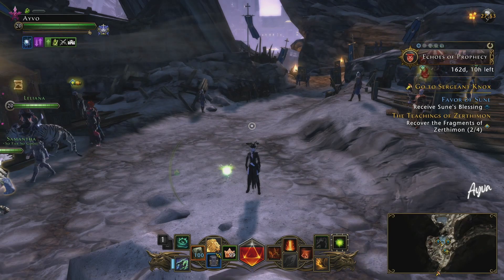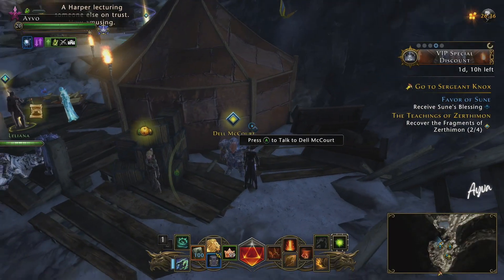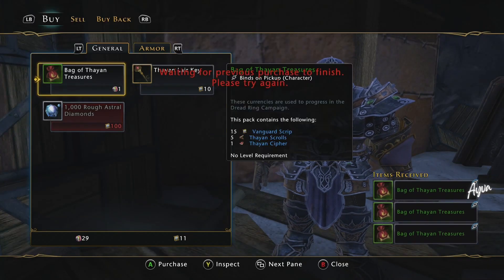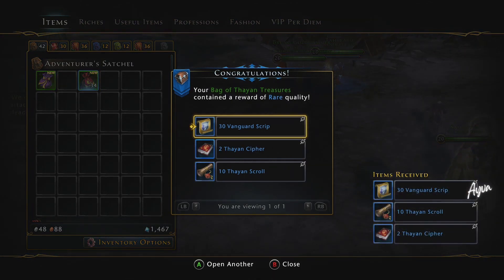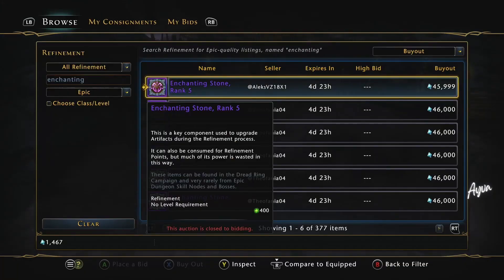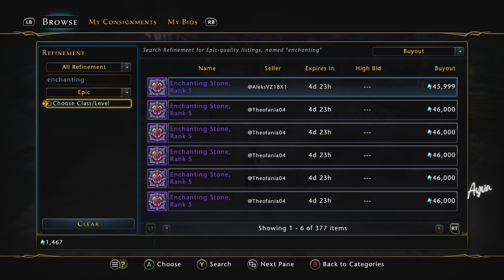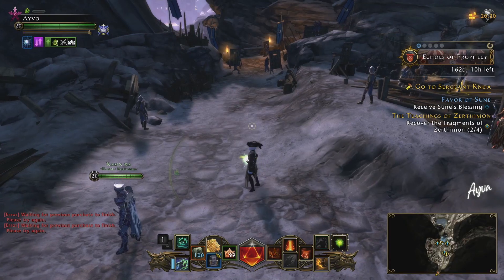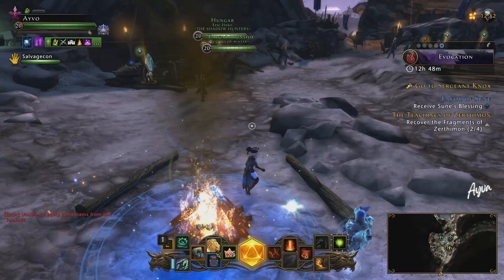Neverwinter 8 Minute Profit Tip - Do you want to make a lot of AD?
Game: Neverwinter
Platform: Xbox and PC